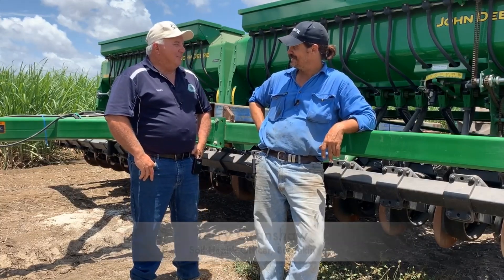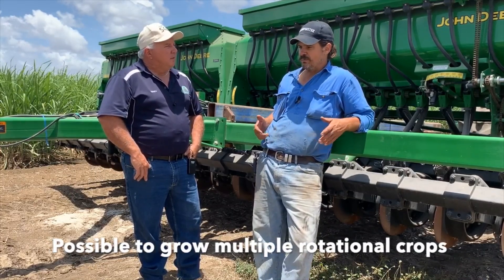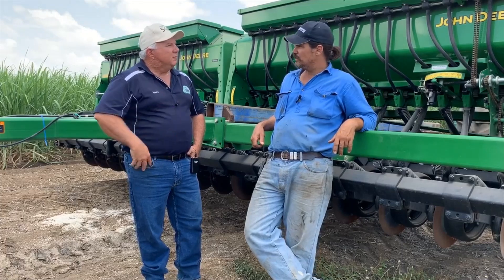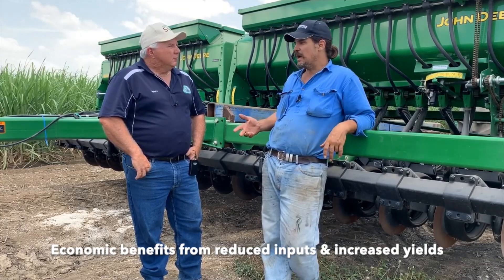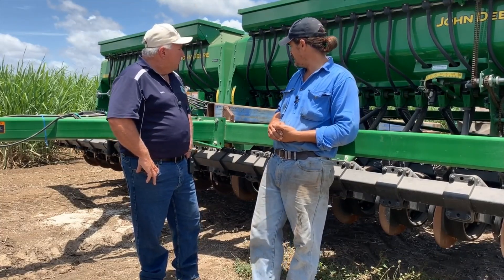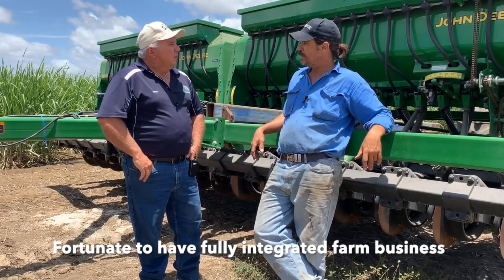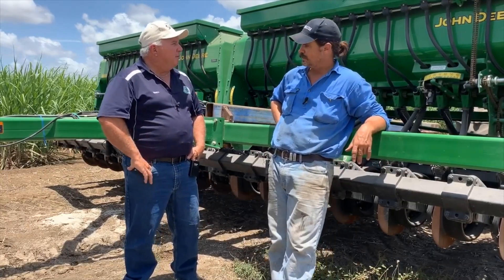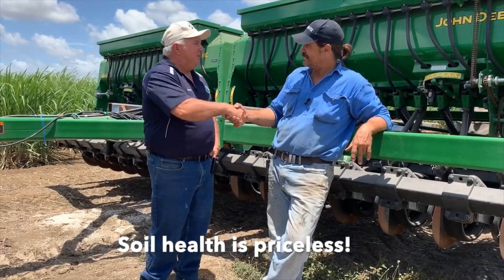Burdekin grower Cy Kovacich discusses rotational cropping with legumes - November 2019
In this video, Burdekin Productivity Services Extension Officer Terry Granshaw discusses legumes and soil health with Cy Kovacich on his Clare property.